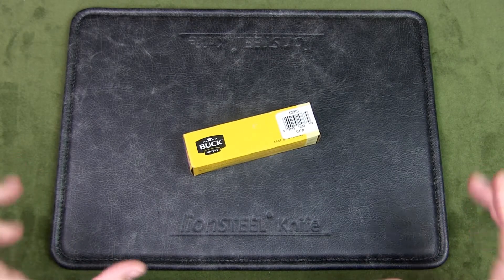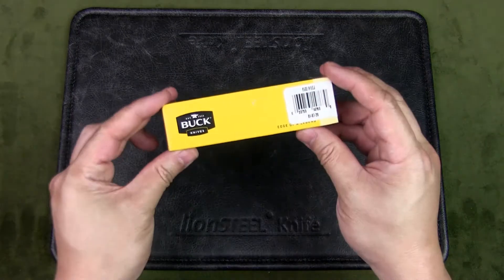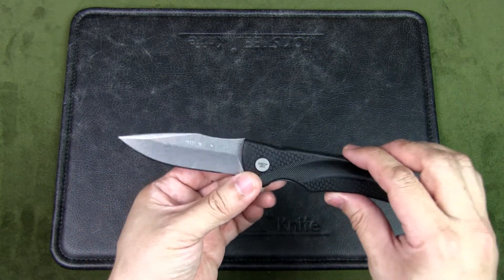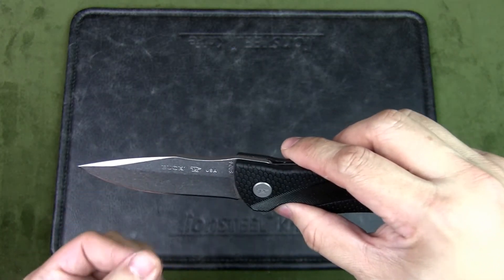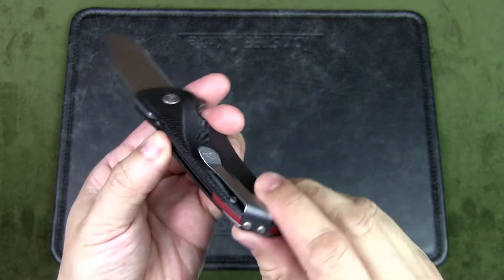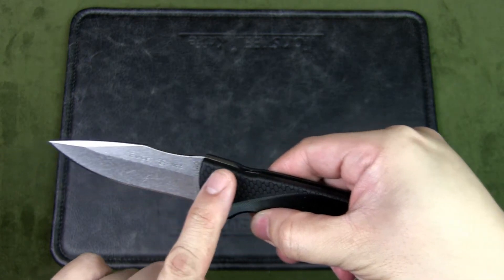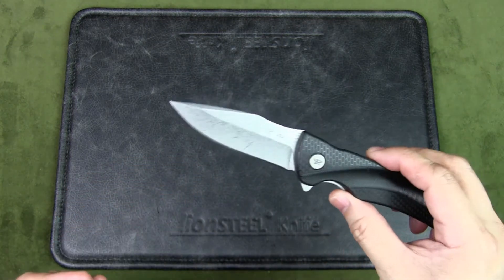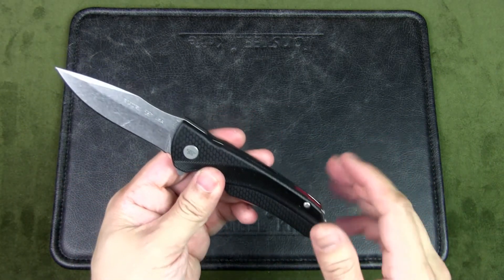Buck Sprint Select 840 is an Excellent Utilitarian Urban EDC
Urban Knife Guy reviews the Buck Sprint Select 840 as an urban EDC knife.

Buck Knives is an American knife manufacturer with a long history through five generations of the Buck family from 1902 to the present day. Buck Knives is credited with inventing the "folding hunting knife" and popularizing it to such a degree that the term "buck knife" has become synonymous with folding lockback knives, including those made by other manufacturers.

The sprint select is available in multiple colors, each Select model utilizes 420HC steel. The sprint model also has the pro and ops series featuring higher-end steels and handle materials. The select range is more of a budget range.

Specifications:

Blade Length: 3.125" (7.9 cm)
Closed Length: 4.375" (11.1 cm)
Overall Length: 7.50" (19.1 cm)
Blade Thickness: 0.12"
Blade Style: Drop Point
Blade Steel: 420HC Stainless Steel
Handle Material: Black Glass Filled Nylon
Locking Mechanism: Liner Lock
Pocket Clip: Deep Pocket Carry
Weight: 3.2 oz.